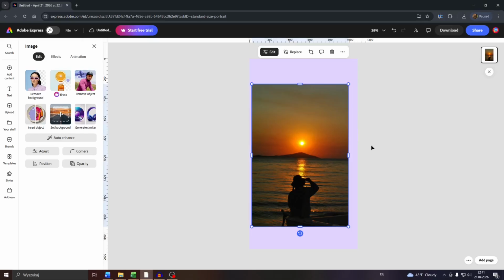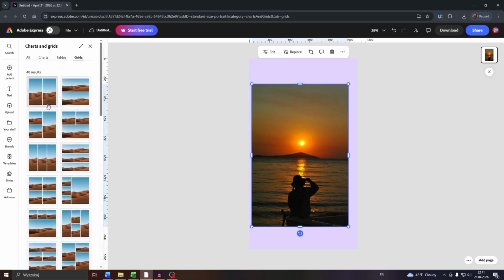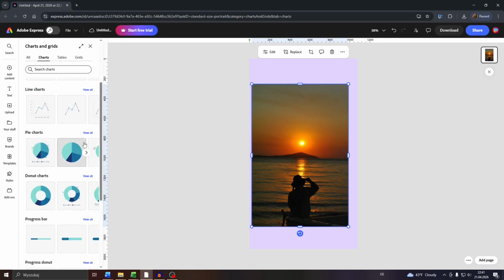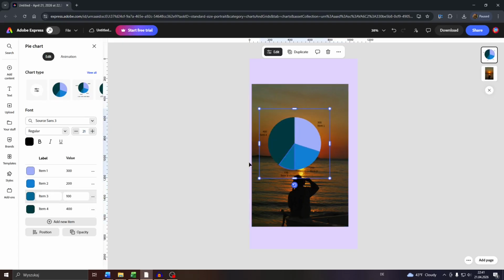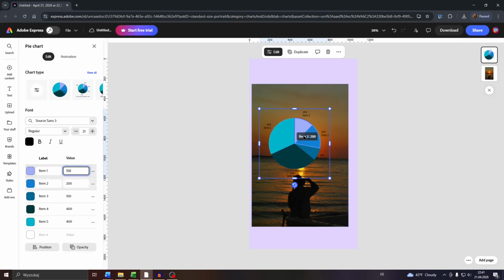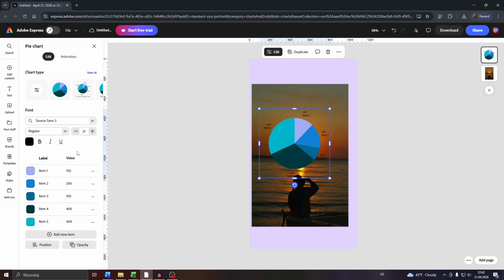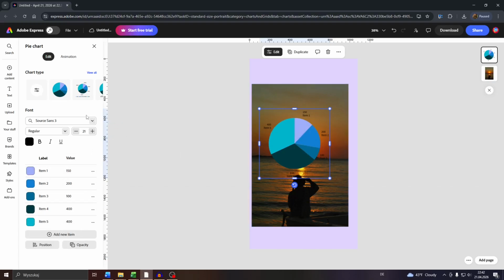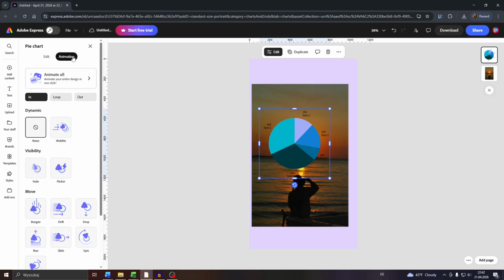How to Create Chart in Adobe Express Photos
Learn how to create a chart in Adobe Express Photos to visualize data in your design.